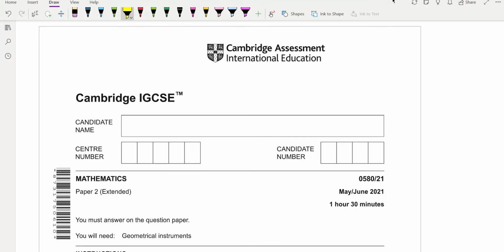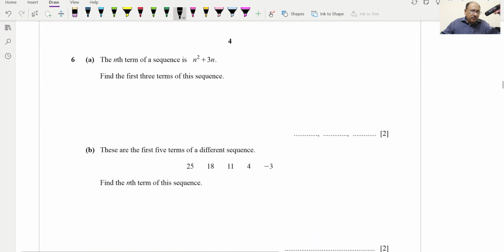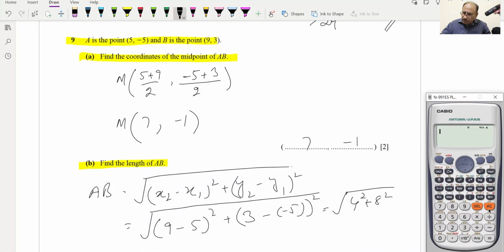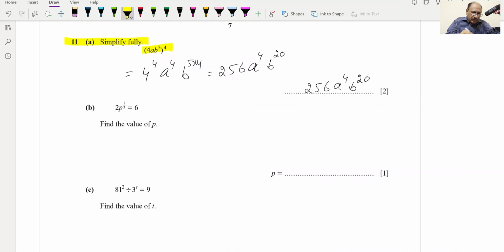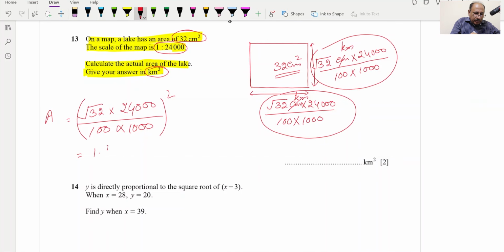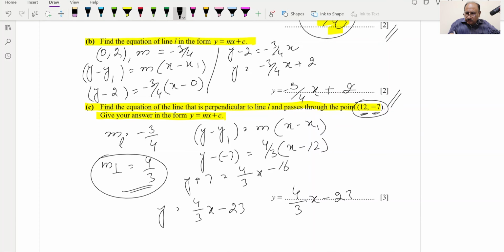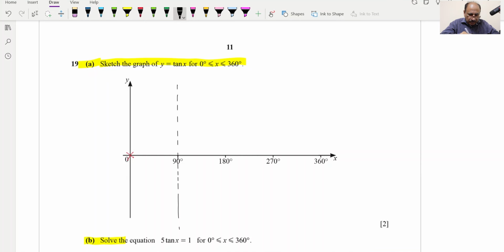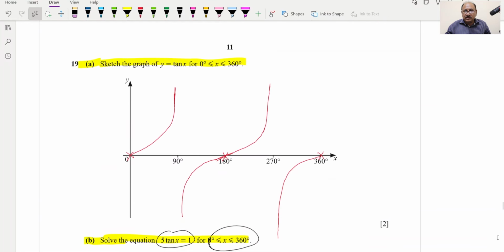0580/21/M/J/21 | Worked Solutions | IGCSE Math Paper 2021 (EXTENDED) #0580/21/MAY/JUNE/2021 #0580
Timestamps:
- Start 00:00
- Question 01 0:16
- Question 02  1:35
- Question 03  2:08
- Question 04  4:15
- Question 05  6:08
- Question 06  6:54
- Question 07  9:11
- Question 08  11:02
- Question 09  12:13
- Question 10  14:04
- Question 11  20:01
- Question 12  22:04
- Question 13  23:28
- Question 14  27:37
- Question 15  29:14
- Question 16  30:09
- Question 17  34:23
- Question 18  36:40
- Question 19  39:52
- Question 20  45:02